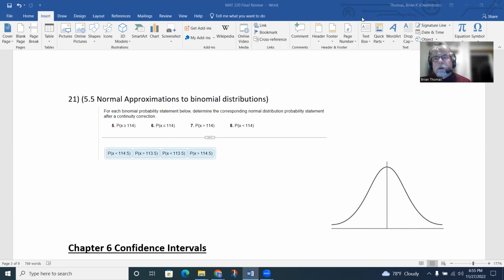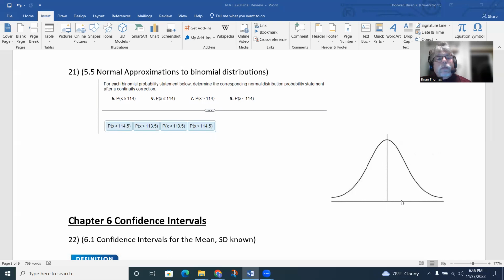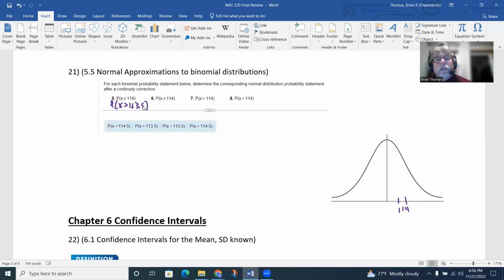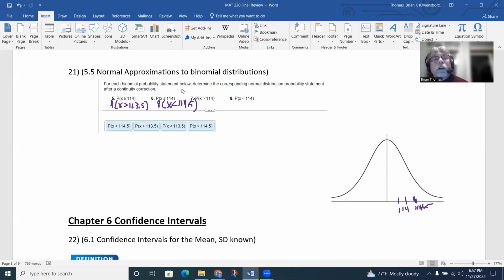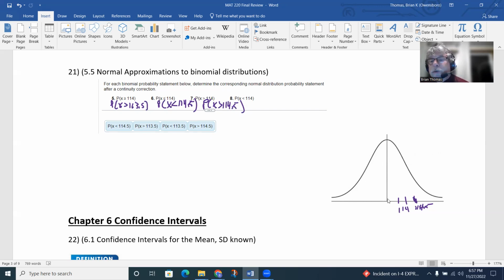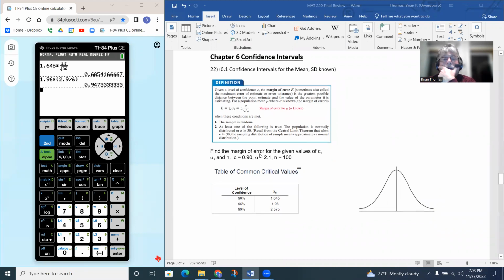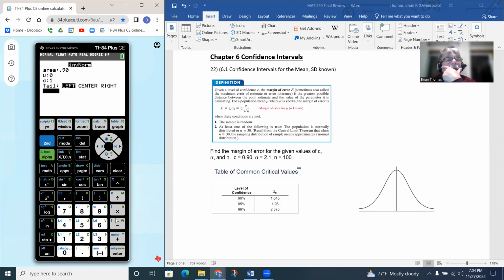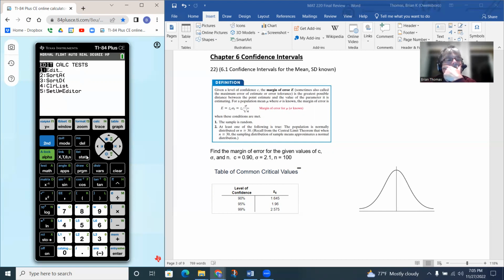Stat Final Review P3